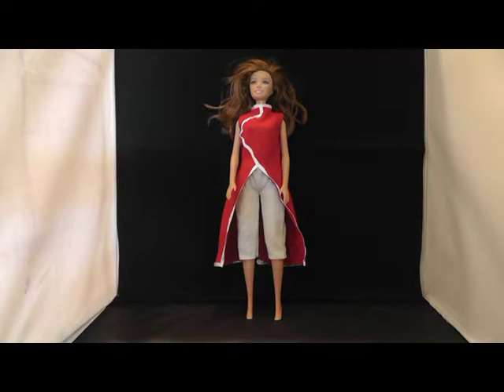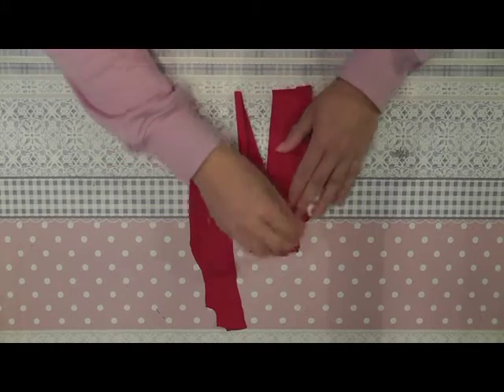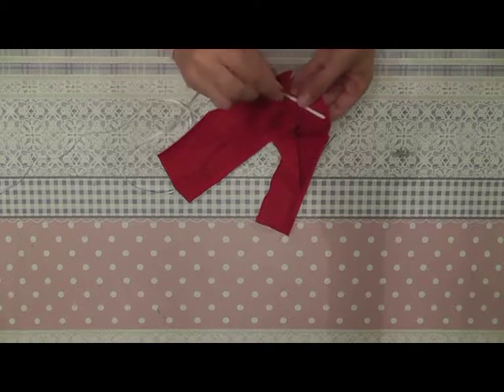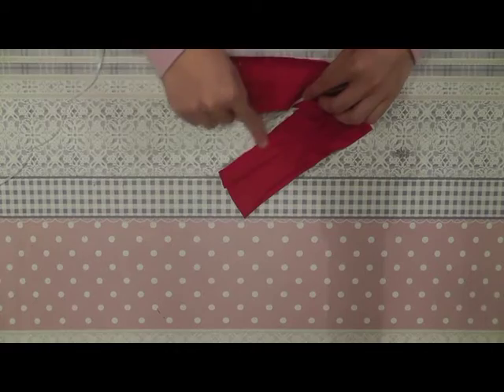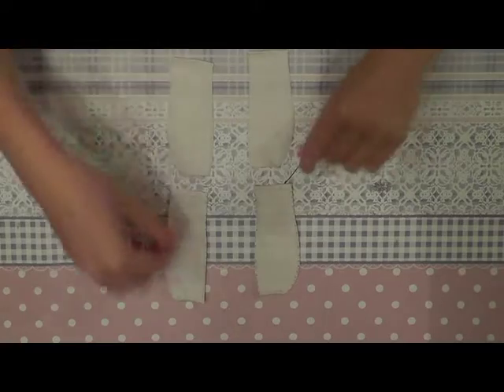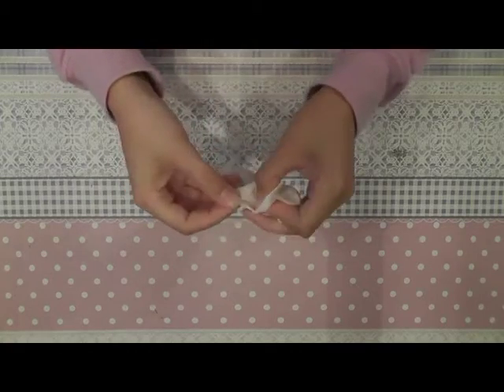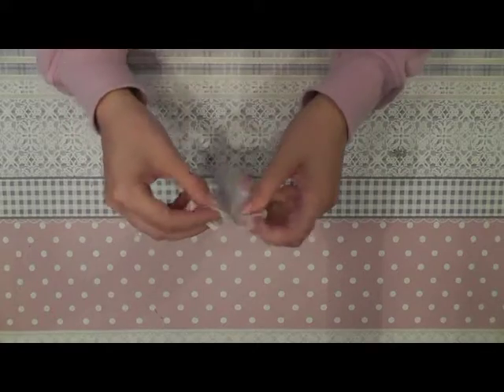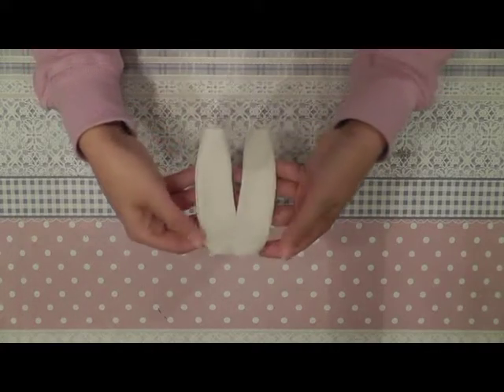Make your own doll clothes - Sakura Haruno outfit 4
In this tutorial video I show you how to create a Sakura Haruno outfit. The outfit fits on a 30cm/ 11 inch doll.